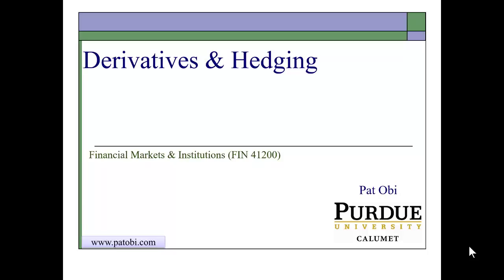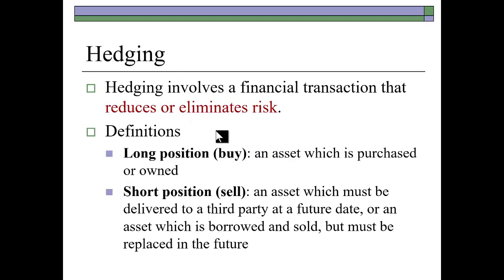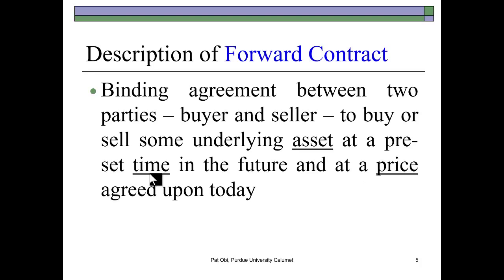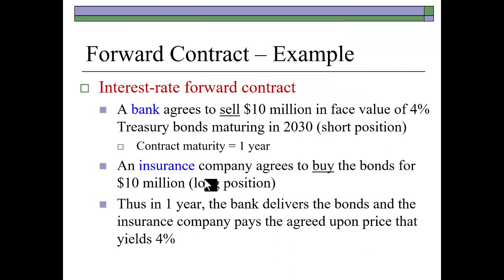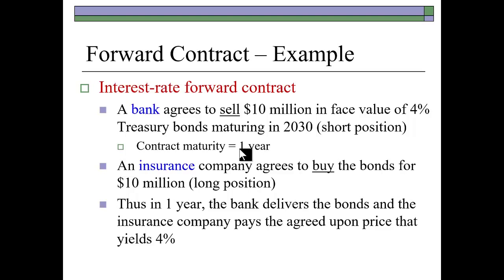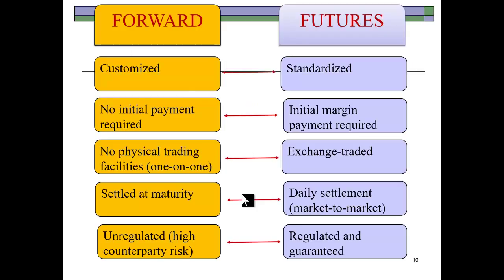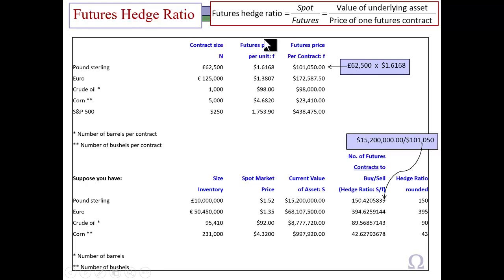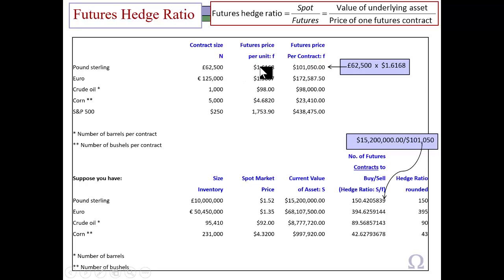Derivatives & Hedging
Introductory video on futures and forward contracts